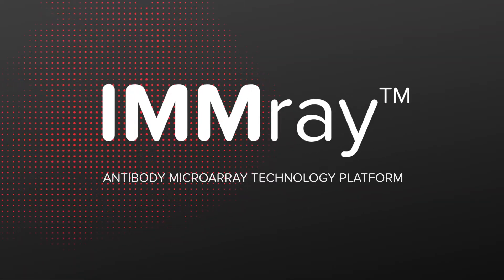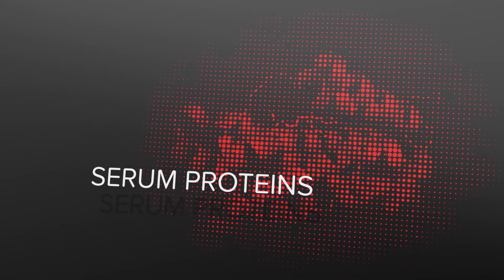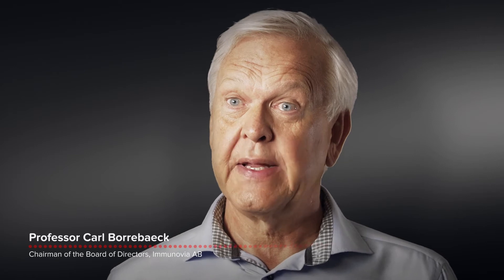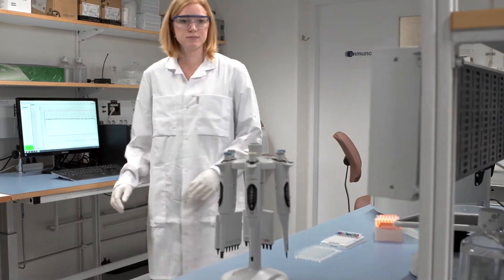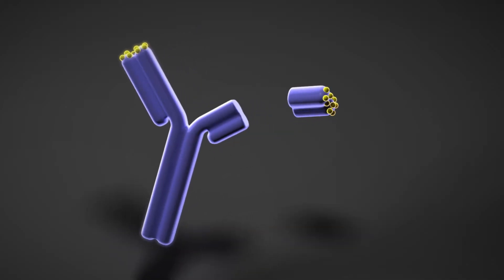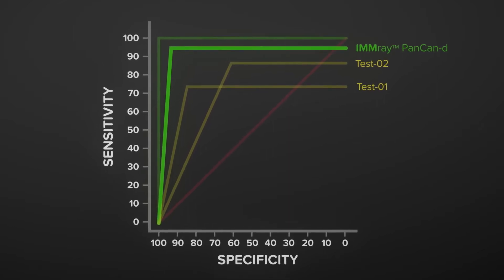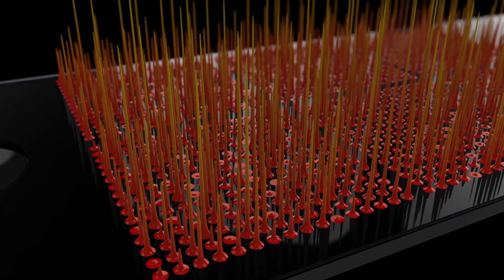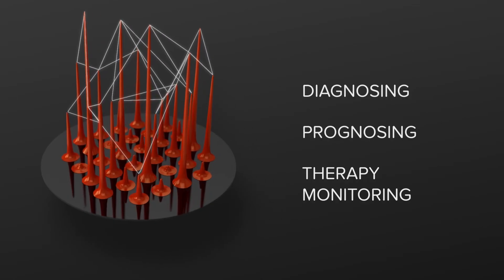IMMray™ technology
IMMray™ PanCan–d is the first blood-based test for early and specific (differential) diagnosis, providing clinicians with actionable information. Immunovia has defined a clinically relevant condensed panel of serum biomarkers (a biomarker signature) associated with pancreatic adenocarcinoma. This biomarker panel can be used for differential diagnosis at an early stage of the cancer. The test is suitable for screening risk-groups as well as investigating patients with suspected symptoms.